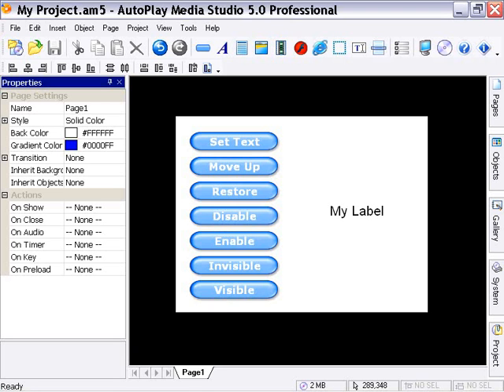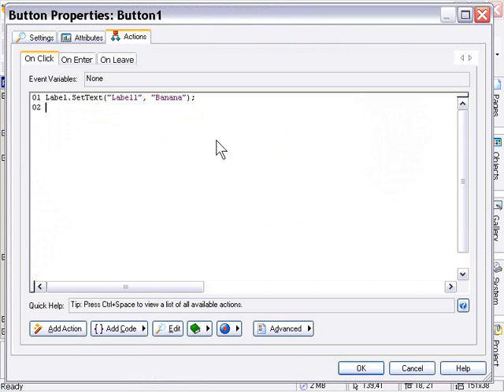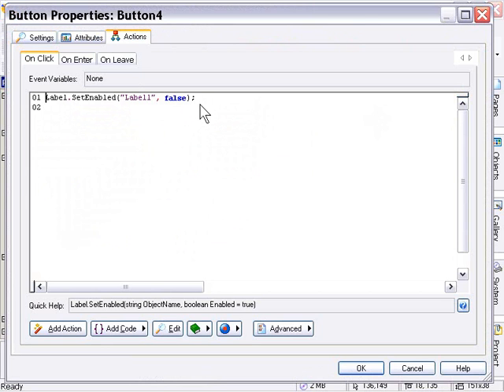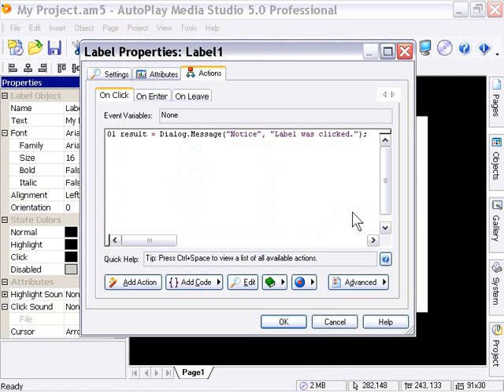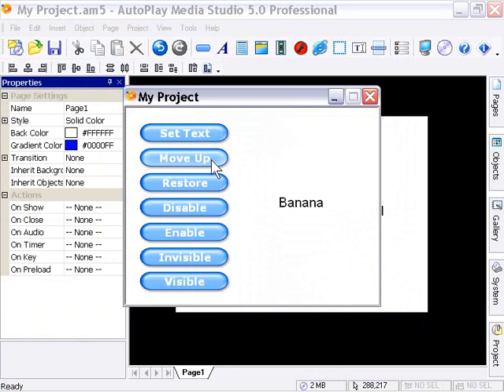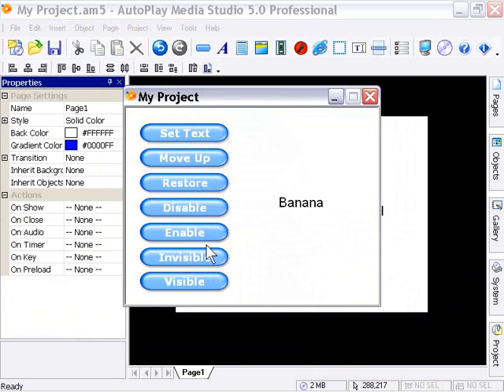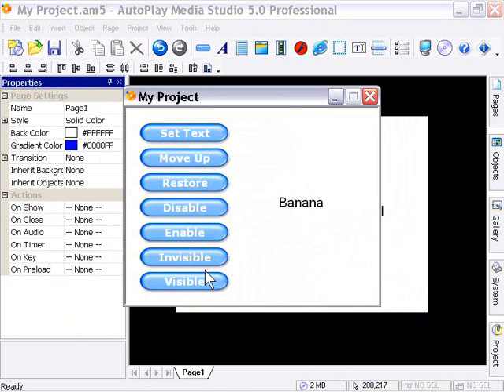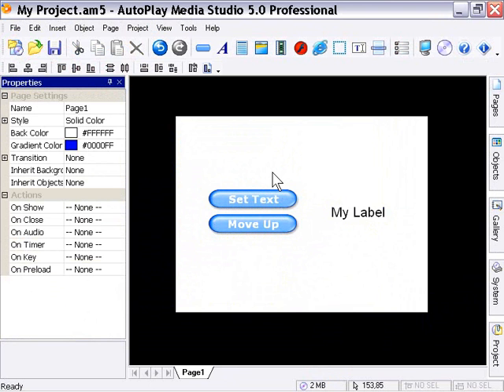AutoPlay Intermediate Chapter 3 Lesson 4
The Label object - Label object examples